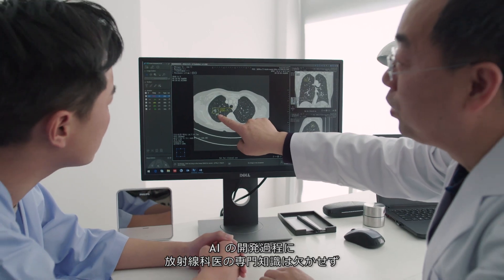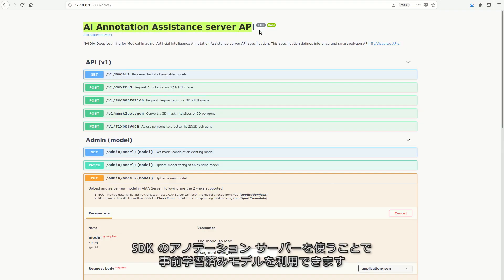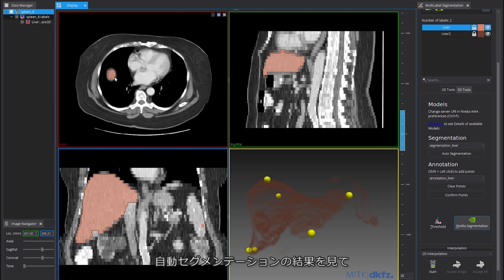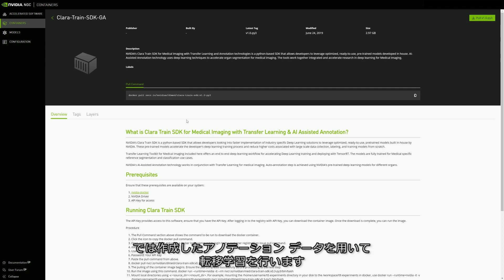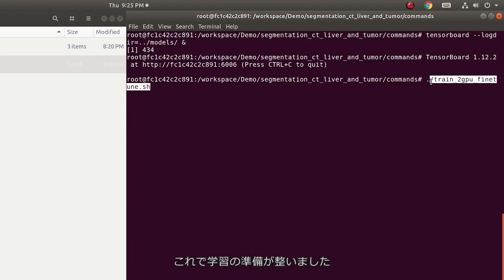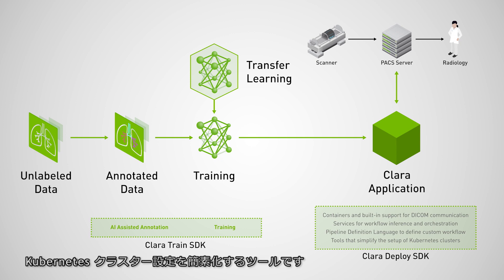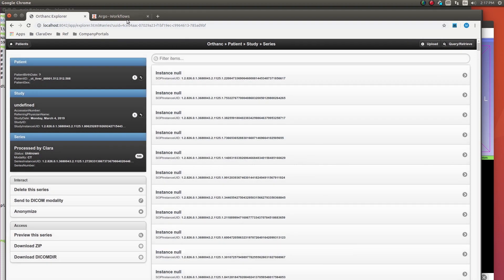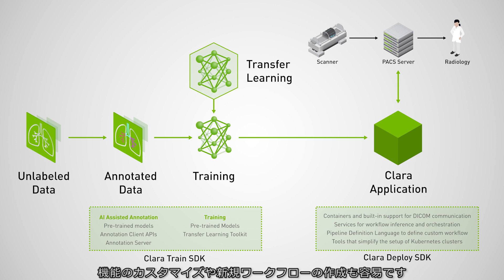医用画像処理向け Clara ツールキットで AI を構築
優れた AI を構築するには、データ、専門知識、コンピューティング環境の 3 つが必要です。AI 支援アノテーションから、スケーラブルな推論パイプラインまで、Clara AI のさまざまなツールを、現在お使いの AI インフラストラクチャで利用できます。